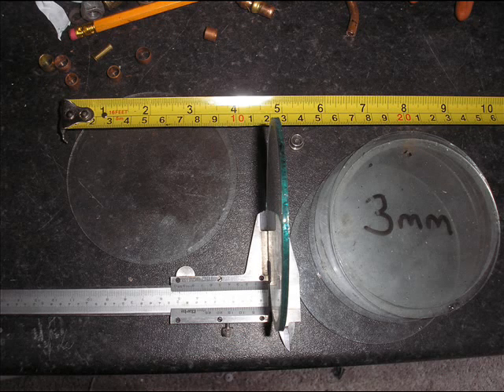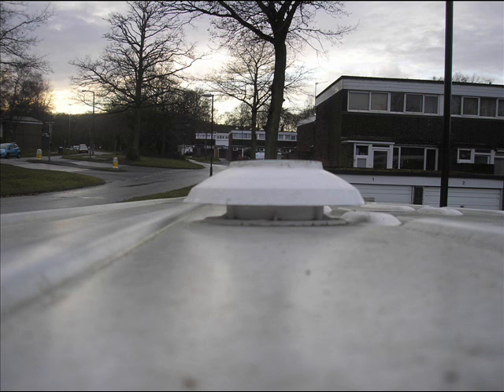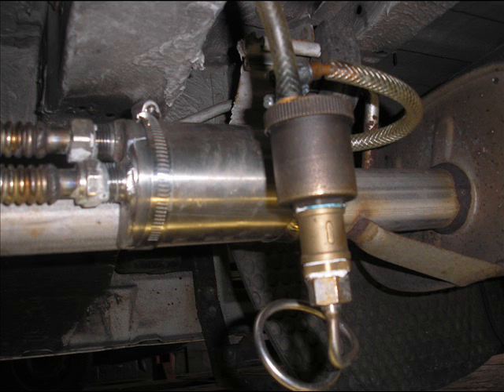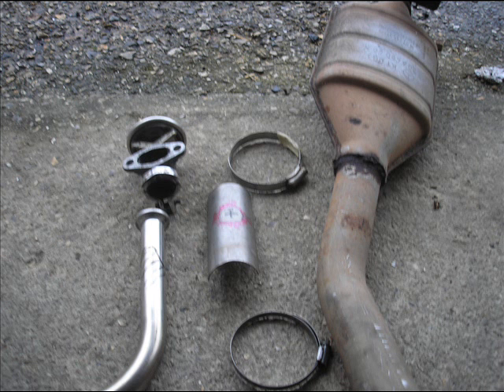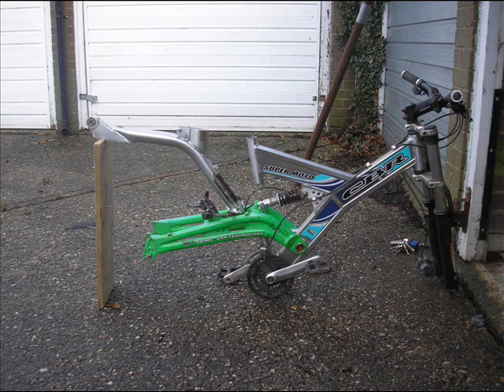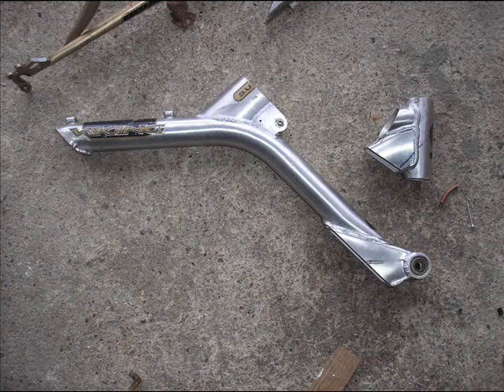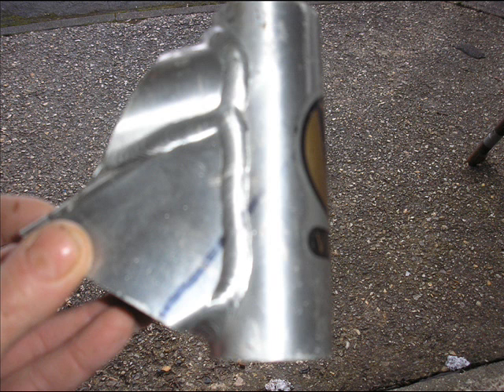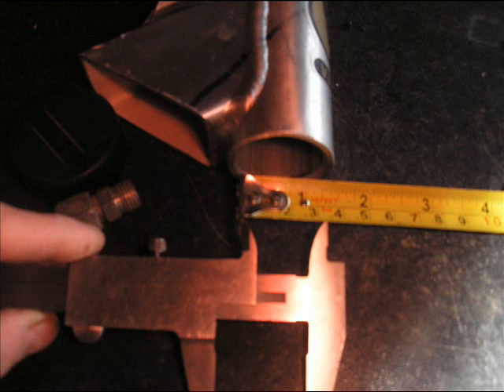4. CAMPER van sky vent WATER VAPOURS in EGR VALVE ecopra.wmv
1. a quick ,cheap energy saver for a van or a camper converting a roof vent to a roof 'light'
2. progressive thinking on my exhaust(catalytic converter) mounted egr valve with a 300 degree water steam supply
3. The spare (scrap metal) cycle frame 'engine mount' / rack style for a geet engined motorized cycle.
4. possible vapour carburettor throttle (PLEASE SEE MY PLAYLIST) from scrap metal